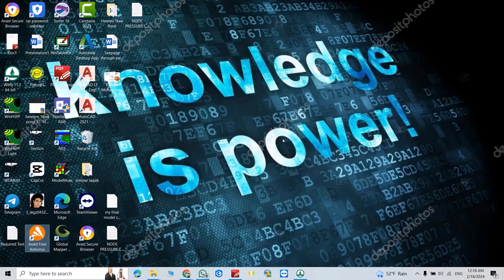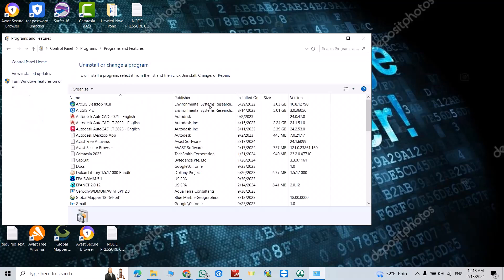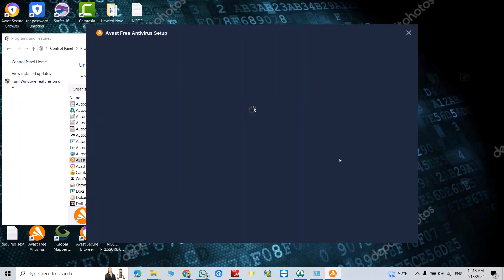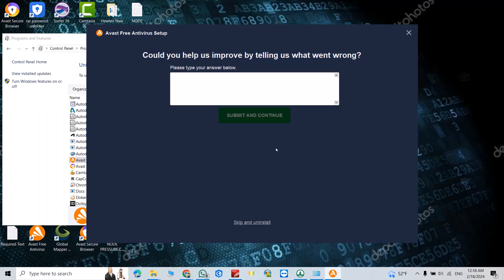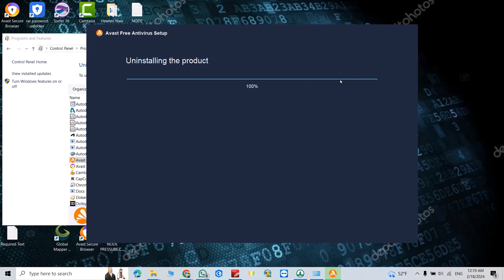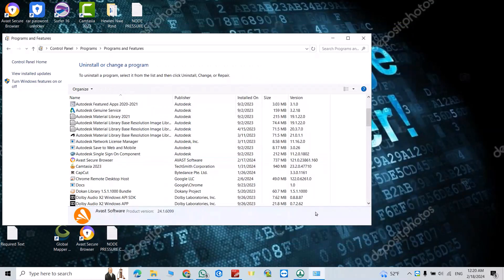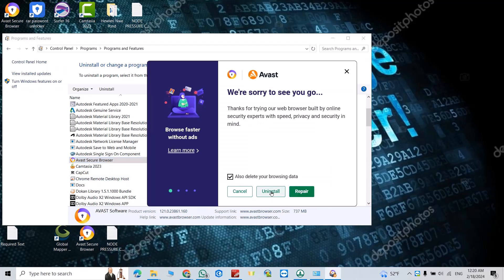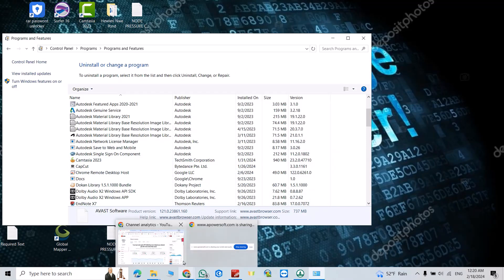How To Uninstall Avast Antivirus on Laptop Completely | Uninstall Avast Antivirus On Your PC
Remove and uninstall Avast Anti-Virus On your PC
Uninstall_Avast_Anti-virus